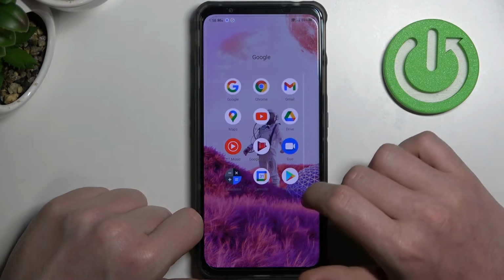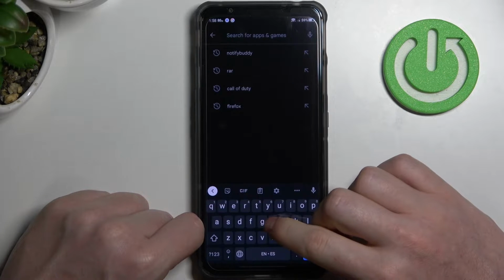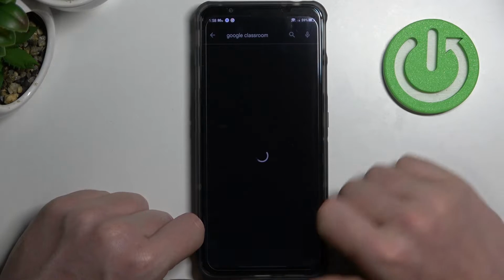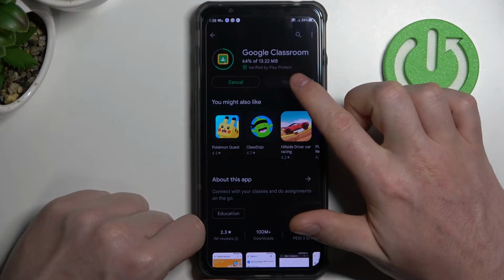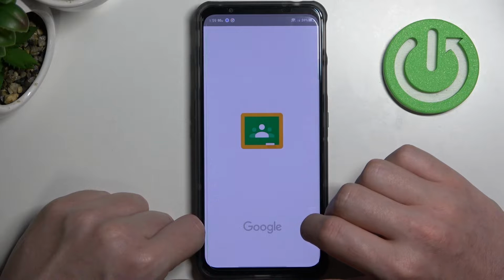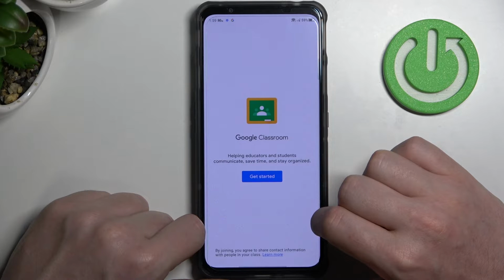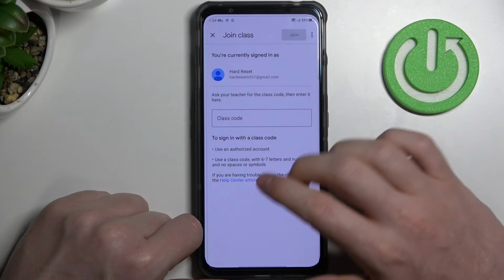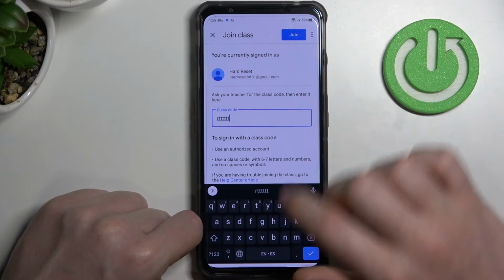Nubia Red Magic 7 - How To Install & Join Google Classroom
If you want to get google classroom on Nubia Red Magic 7, this video might be essential. Simply follow our step-by-step video tutorial and learn how to download and setup google classroom app for Nubia Red Magic 7. If you found this guide useful, please visit our YouTube channel HardReset.Info, also Consider subscribing to our channel, leave us a like, or comment as it greatly help us in making future guides for you. Cheers!

Download Google classroom on Nubia Red Magic 7 ?
How to get google classroom on Nubia Red Magic 7 ?
How to join google classroom for Nubia Red Magic 7 ?
Can i use google classroom for Nubia Red Magic 7 ?